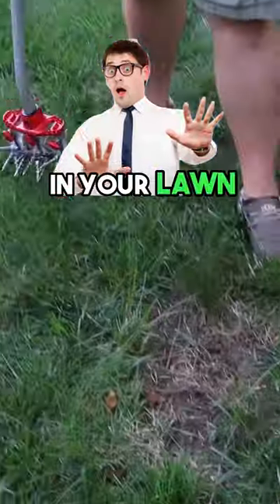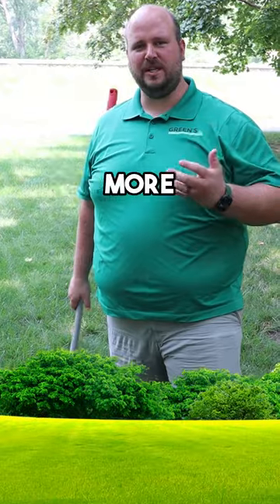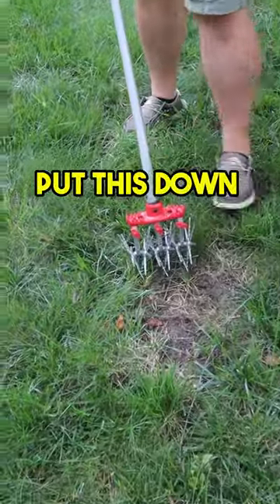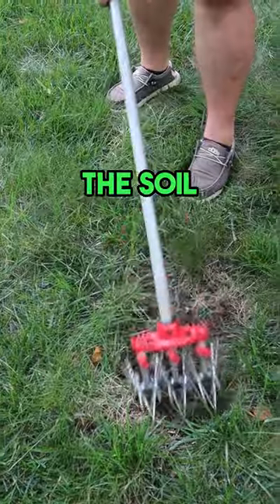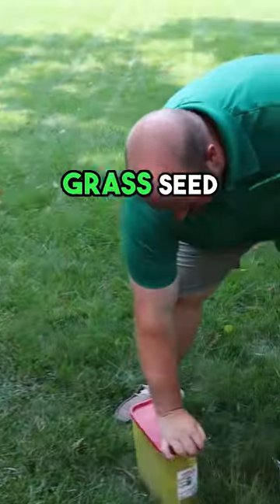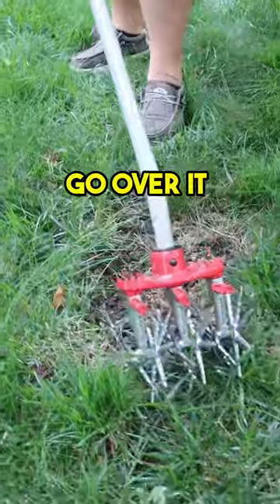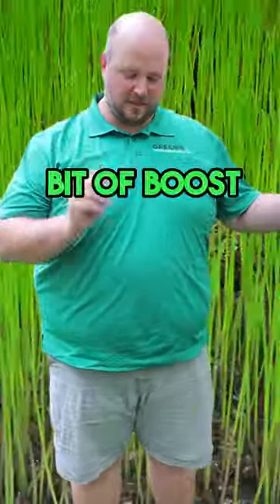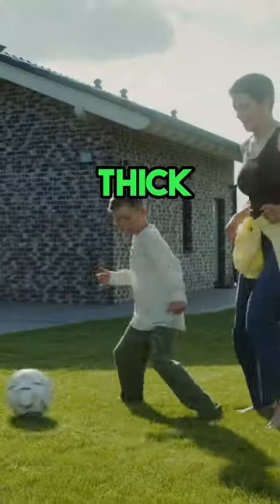How to fix your lawn with Garden Weasel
In this video, Matt discussed on repairing barespots effortlessly using the GardenWeasel for a picture-perfect yard!

With the garden weasel, it will break up the soil and help the seed germinate. Matt demonstrated on how to use the garden weasel by just moving it back and forth.

Say goodbye to patchy areas and hello to a vibrant, flourishing yard.